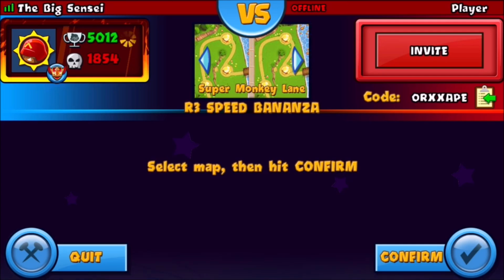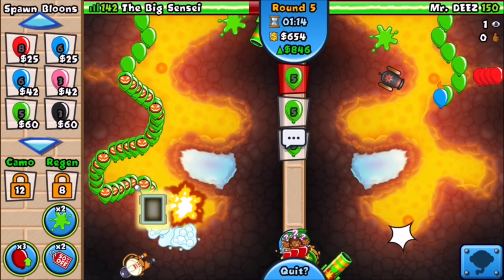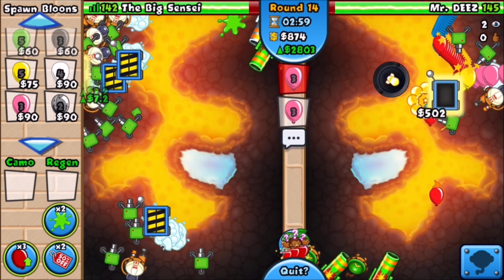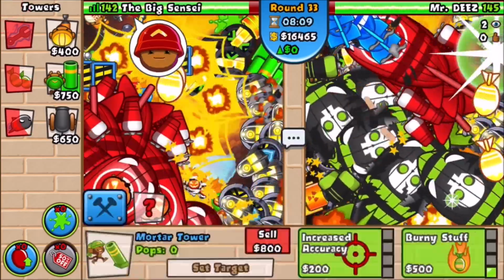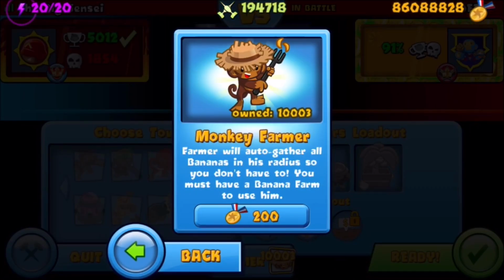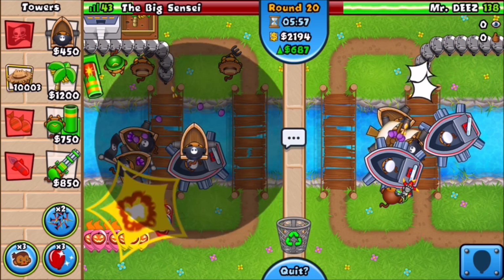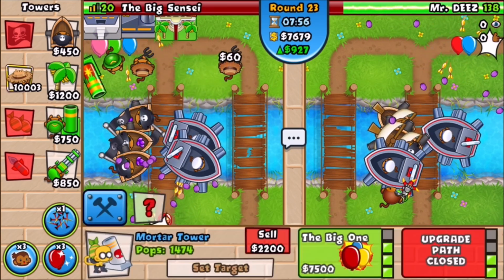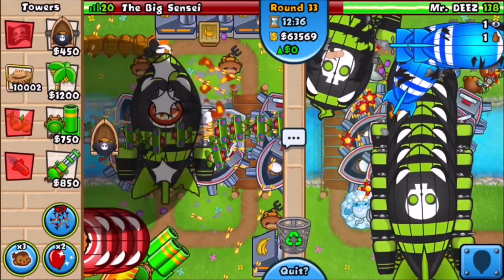The Boat Tower is a BLOON DESTROYER! (BTD Battles)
Here's a quick summary of what to expect in my uploads:
▶︎Daily Uploads
▶︎Fall Guys Gameplay
▶︎Competitive Top Tier BTD Battles Gameplay
▶︎Pro BTD Battles Matches
▶︎Trying Rare/Unusual Loadouts
▶︎Micro Challenges/Collabs with Bloonstubers
▶︎Tips and Tricks // How to Win
▶︎NEW Game Updates, NEW Powers and Towers, and much more.